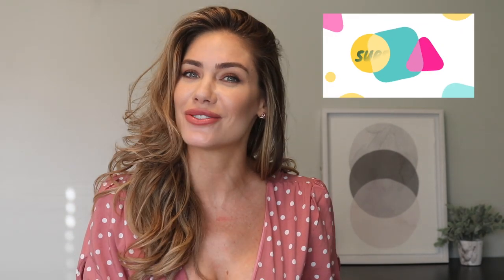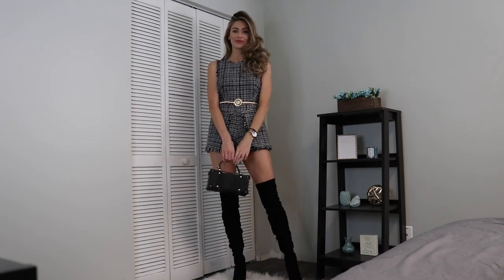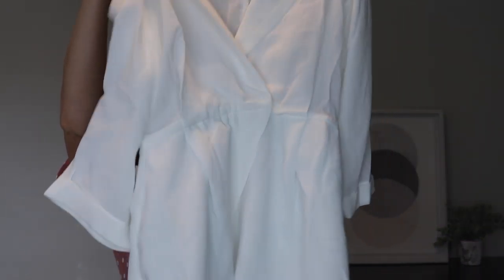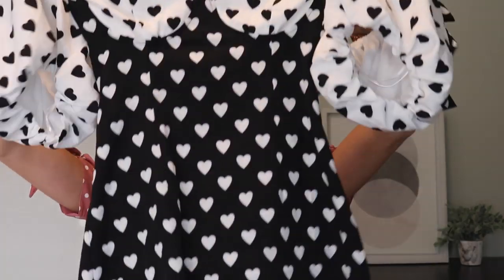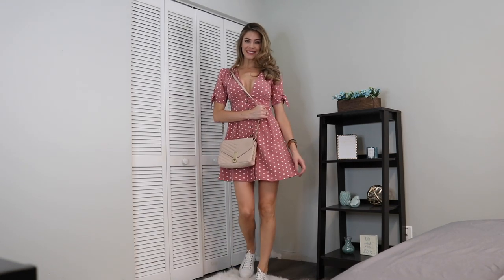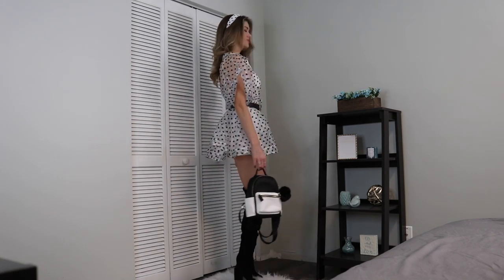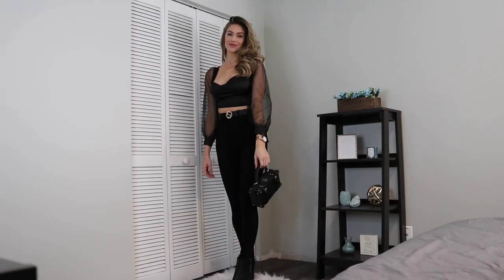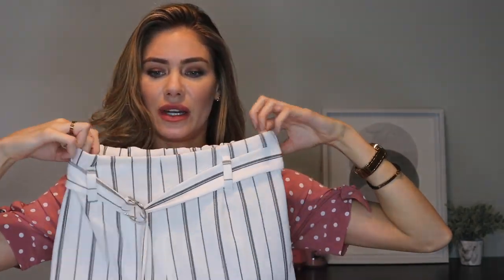TRY ON HAUL LOOK BOOK | KATCH ME | Brittany Oldehoff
Try on haul and Look book from the clothing brand KATCH ME.
KATCH ME SENT ME THESE CLOTHES.

Let me know what other videos you want to see!